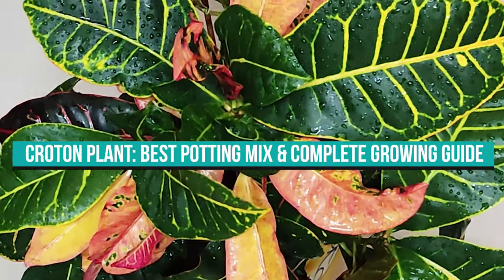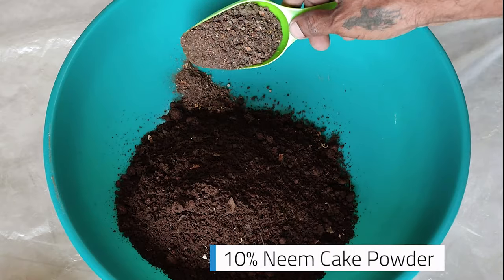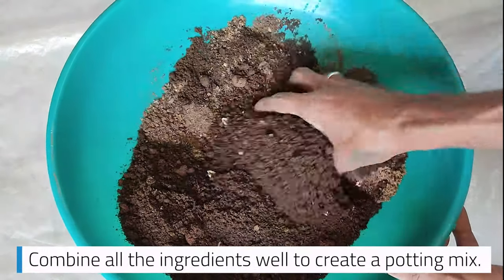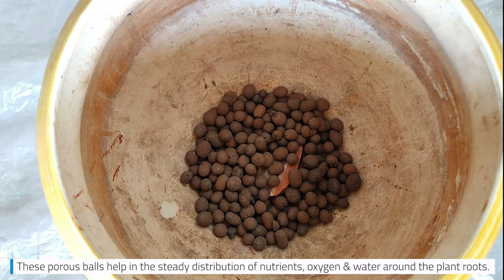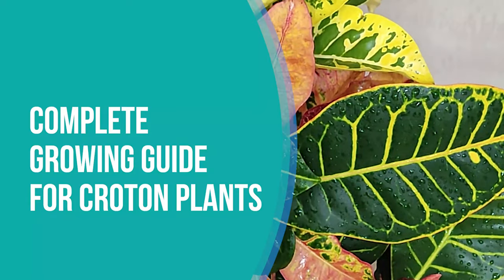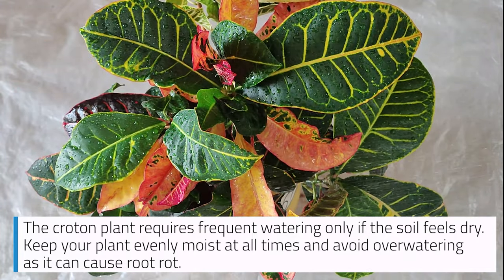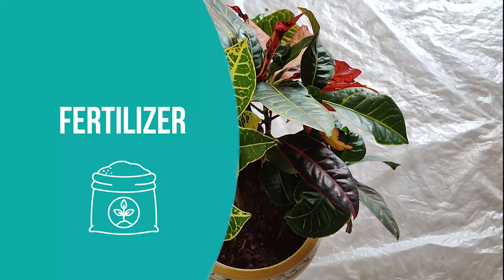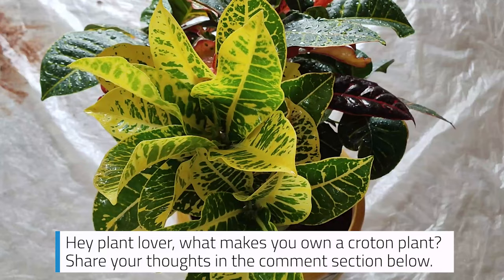How to care for a CROTON PLANT | Best potting mix for croton plant | Croton - Complete Care Guide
Croton Plant Care | Best soil mixture for croton plant | Croton plant tips and care | How to care for a croton plant | secret for a bushy croton plant | All About Croton

Croton also know as codiaeum variegatum or variegated laurel is a tropical plant that possesses thick, leathery leaves of varying colors, shapes, and sizes. They have variegated foliage covered in green, scarlet, orange, and yellow splotches that look absolutely stunned and make for a perfect home decor plant as well. Croton is one such plant that most people wish to have and grow. In this video, I have shared with you all a complete growing guide for crotonplants

If you want more videos related to plants, drop your comments below. I have an Instagram account for plantlovers

Stay Happy | Keep Smiling | God Bless ❤️